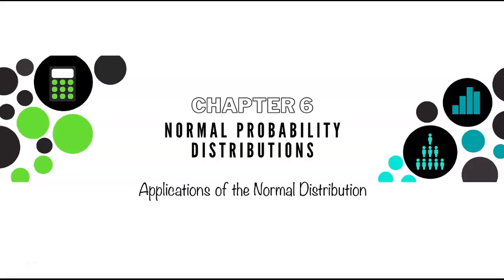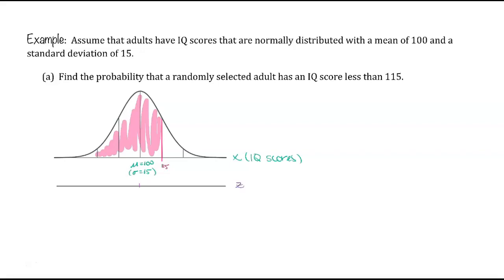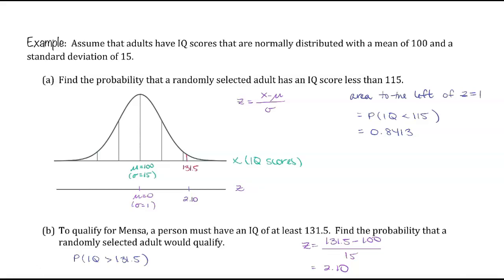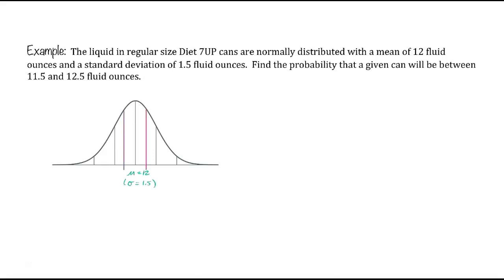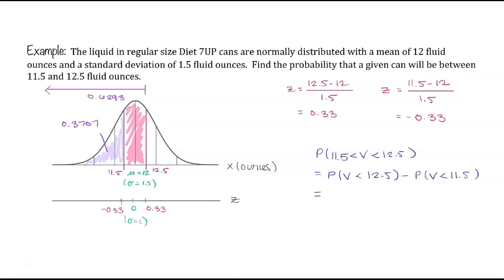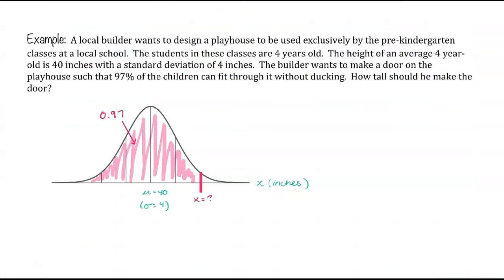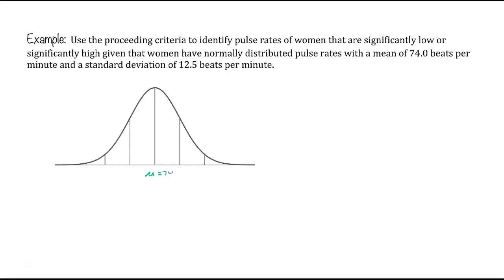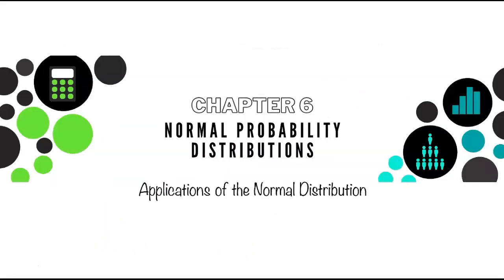Stats: Applications of the Normal Distribution